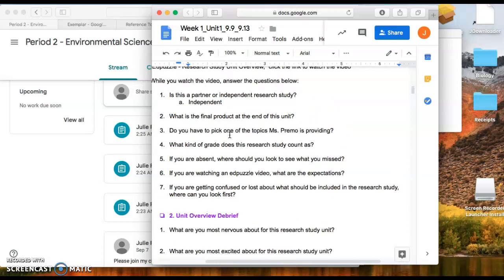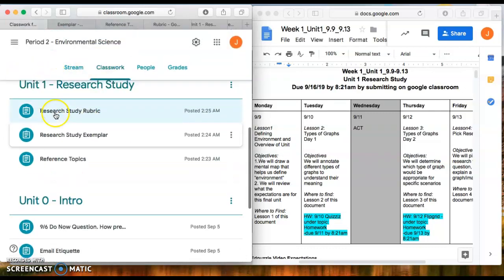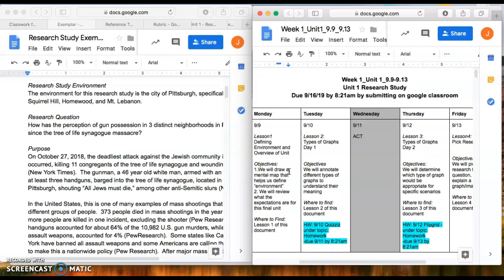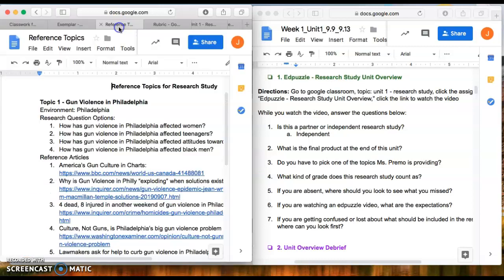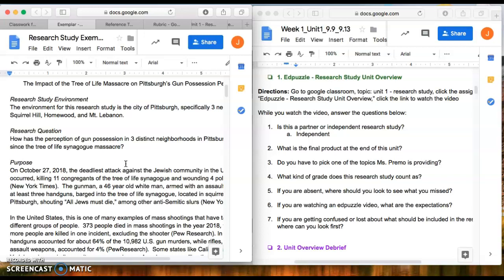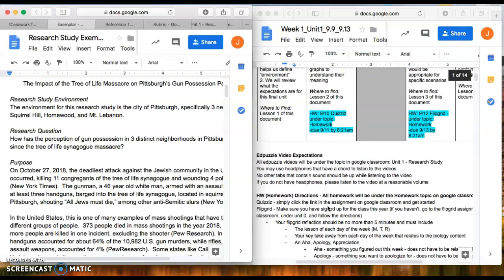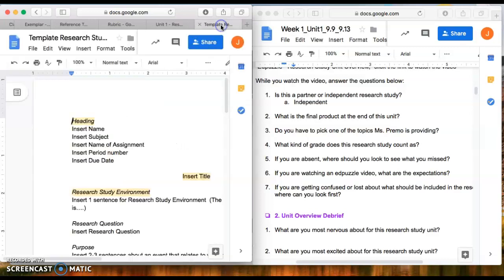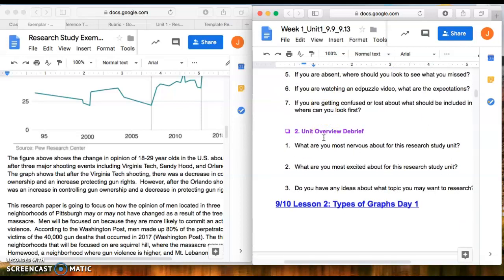Research Study Unit Overview